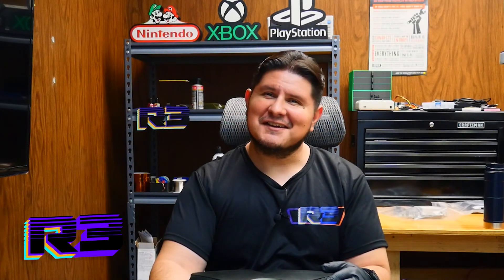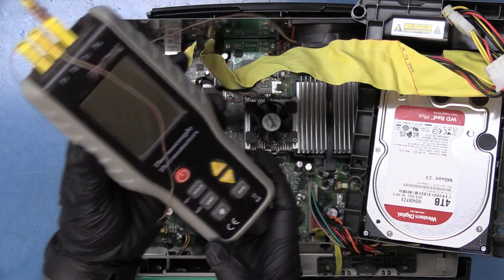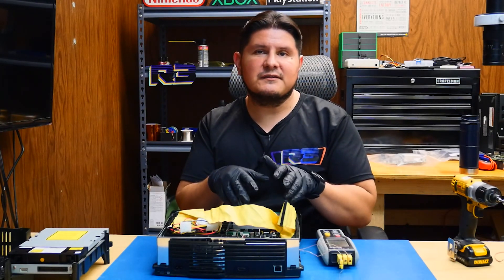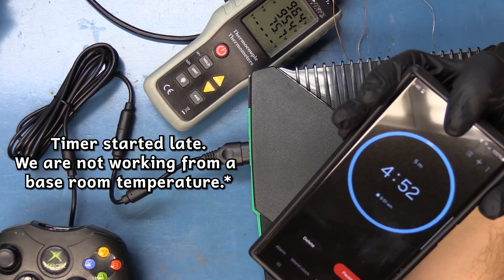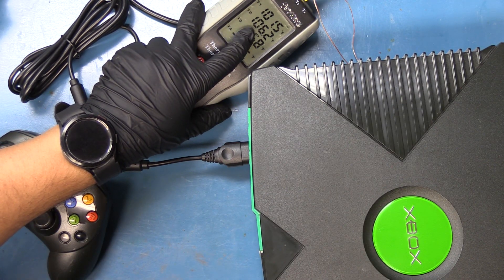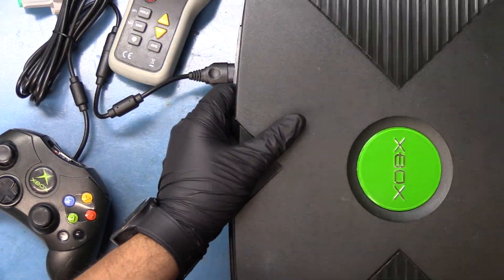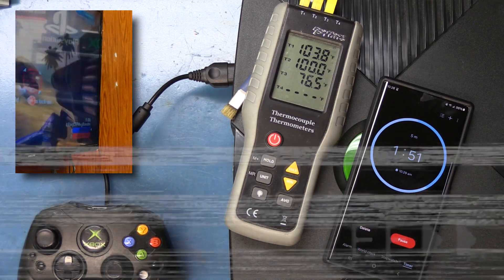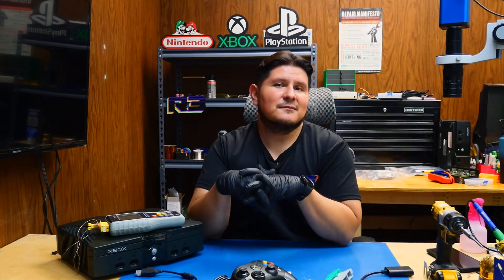Is Removing The XBOX Drive The Key to Optimal Performance?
In todays episode we'll be investigating a concern, a concern "over heating" and ventilation issues when eliminating the drive from your XBOX console.